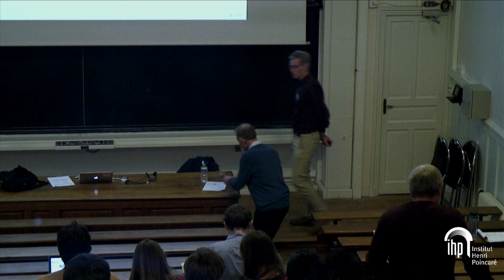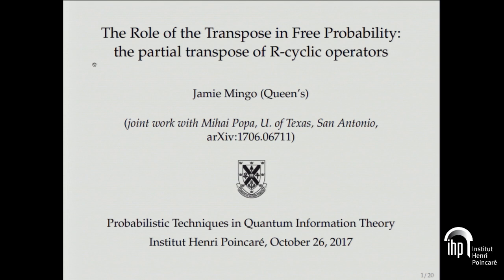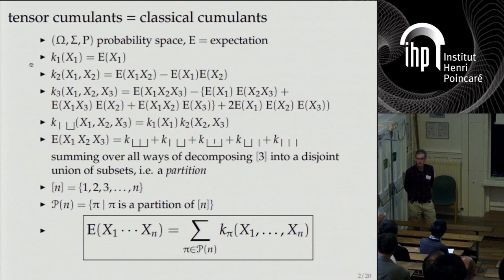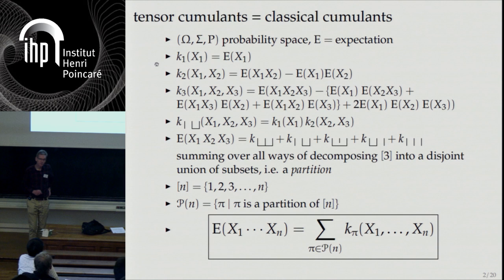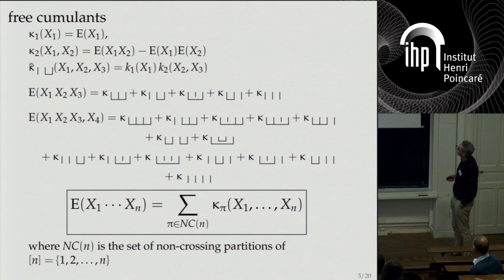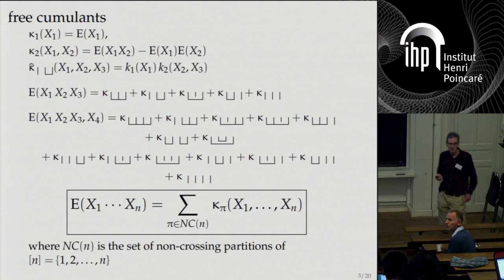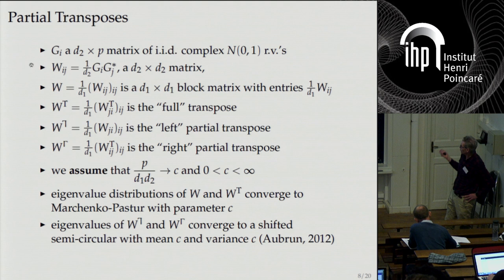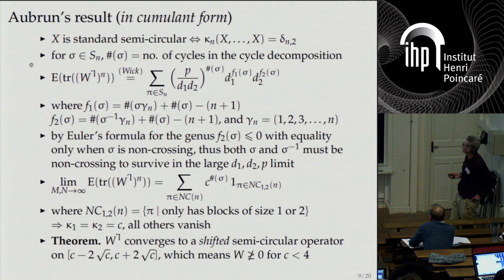The Role of the Transpose in Free Probability: the partial transpose of R-cyclic operators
By James Mingo (Queen's University)
Abstract: Like tensor independence, free independence gives us rules for doing calculations. With random matrix models, we usually need tensor independence of the entries and some kind of group invariance of the joint distribution of the entries to get the (asymptotic) freeness necessary to apply the tools of free probability.
A few years ago Mihai Popa and I found that the transpose also produces asymptotic freeness, i.e. a matrix could be asymptotically free from its own transpose. Since that we have expanded this work to the case of the partial transposes that arise in quantum information theory.
In this talk, I will explain what happens when one transposes certain R-cyclic operators.